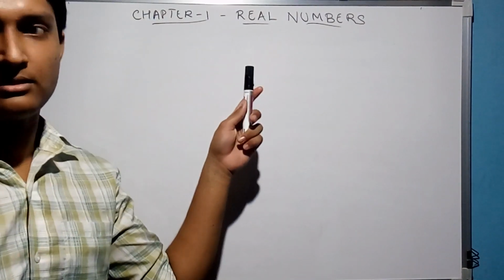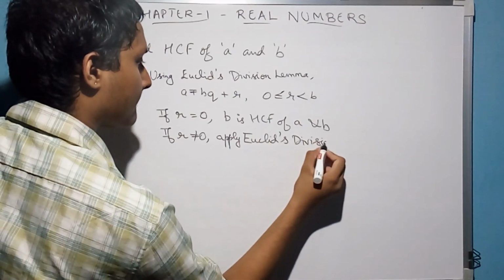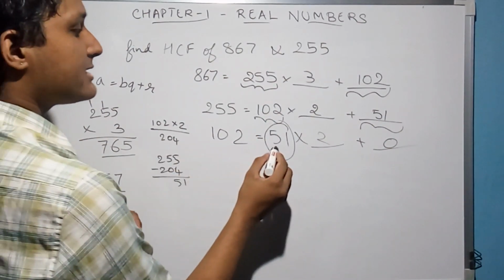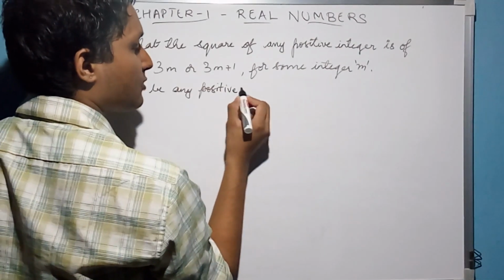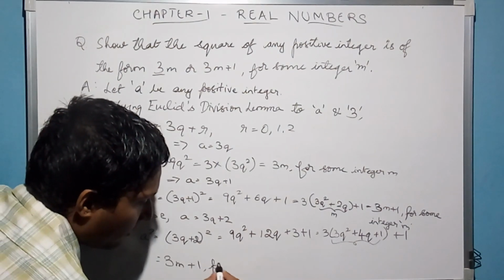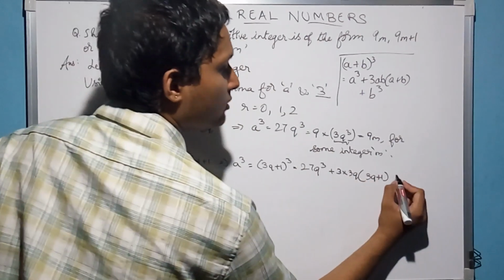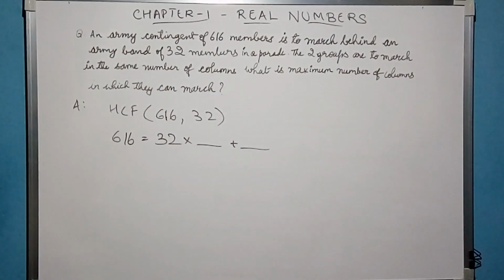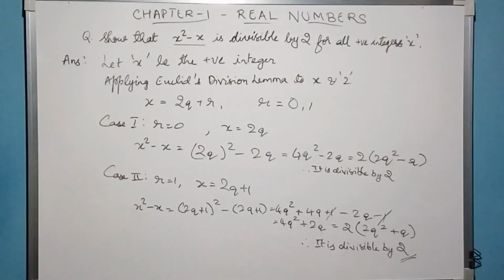Euclid's Division Lemma